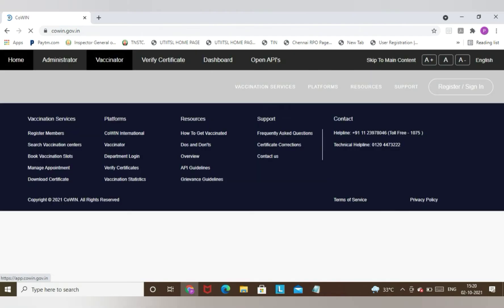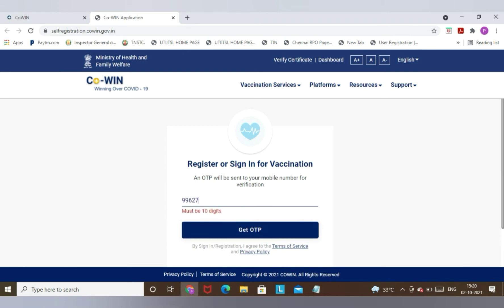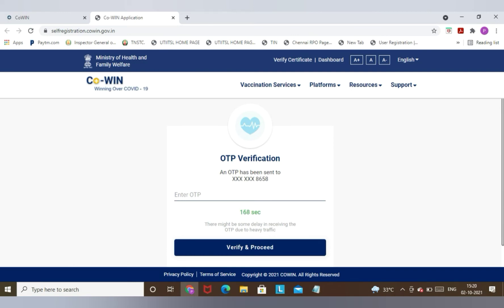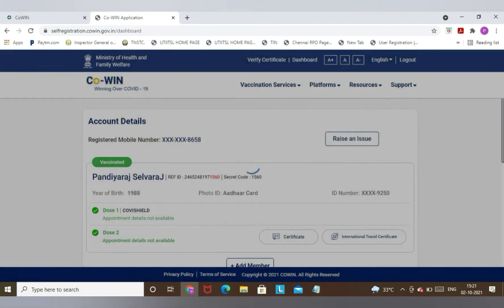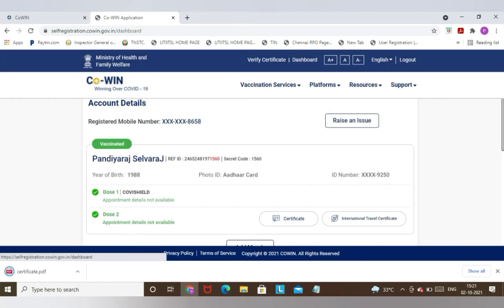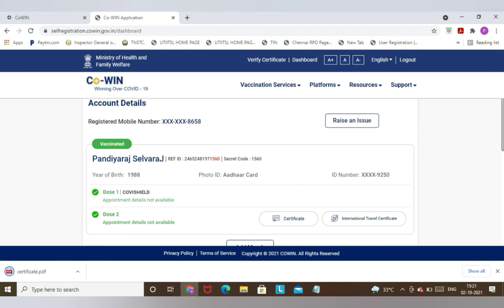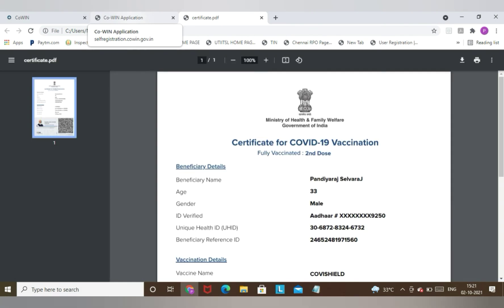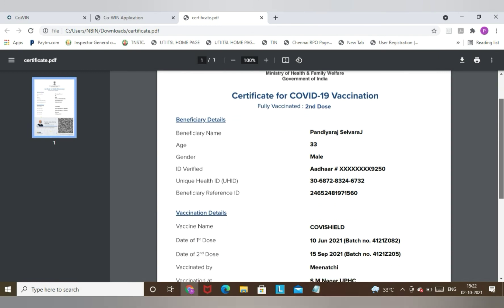HOW TO OBTAIN COVID VACCINATION CERTIFICATE FROM COWIN SITE | GET VACCINATION CERTIFICATE IN ENGLISH